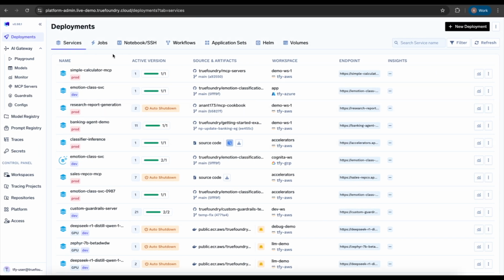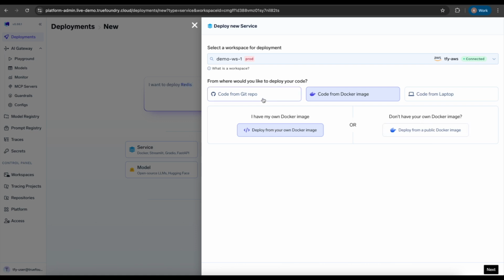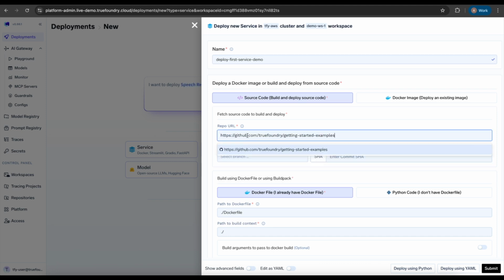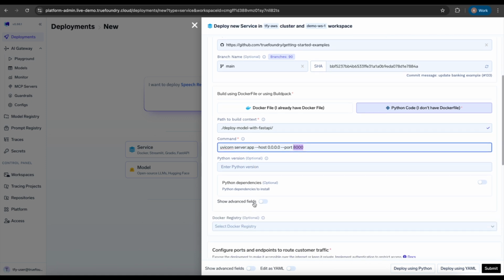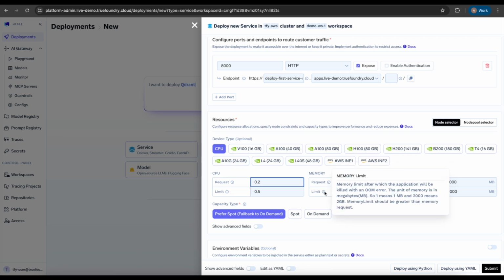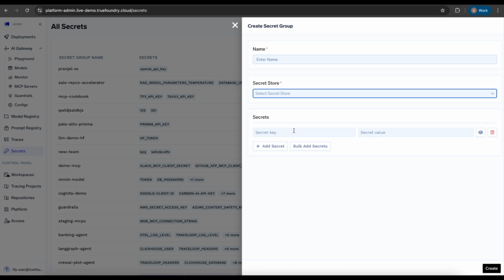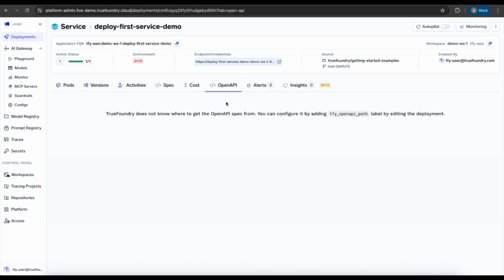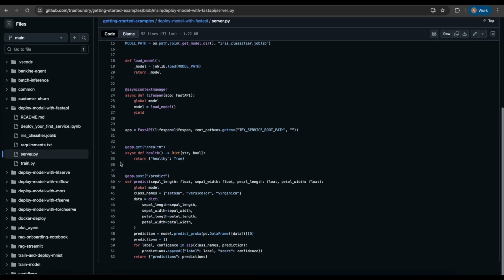Deploy Your First Service on TrueFoundry | TrueFoundry Deployments | Product Demo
In this session, we'll walk through how you can deploy your first service on TrueFoundry through a walkthrough on the TrueFoundry platform.

A TrueFoundry Service represents a continuously running application that typically provides a set of APIs for real-time interaction - think about hosting realtime inference through Flask or FastAPI, fuelling dynamic website backends, or hosting model demos through Streamlit or Gradio.

Chapters

00:00 Introduction to TrueFoundry Service
00:32 Getting Started on TrueFoundry Platform
01:17 Sources to Deploy Code From
02:20 Example FastAPI Service Deployment from GitHub
03:13 Build Configuration for Docker Image
04:40 Configuring Ports and Endpoint Authentication
05:04 Setting Resources
05:40 Environment Variables and Secrets
06:54 Deploy from Python/YAML/UI
07:23 Service Deployment In Action
07:39 Configuring OpenAPI Spec
08:51 Closing Notes

ABOUT TRUEFOUNDRY